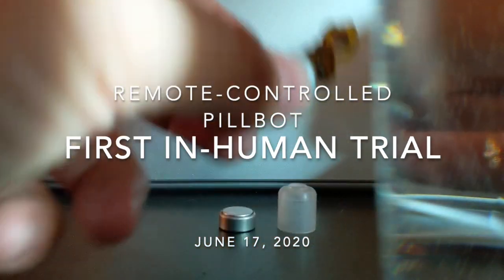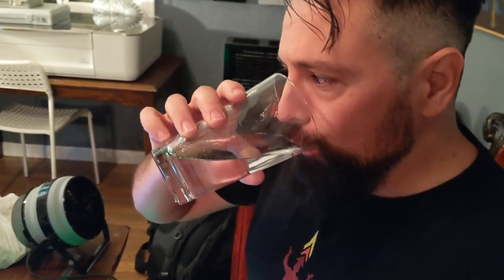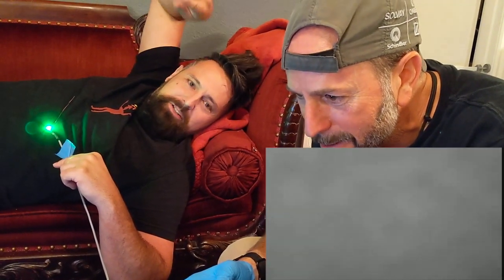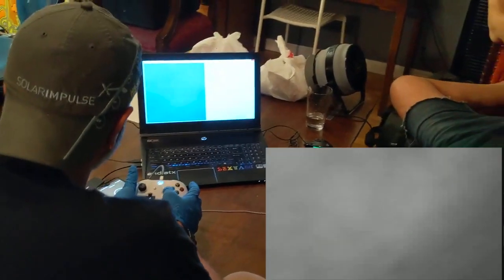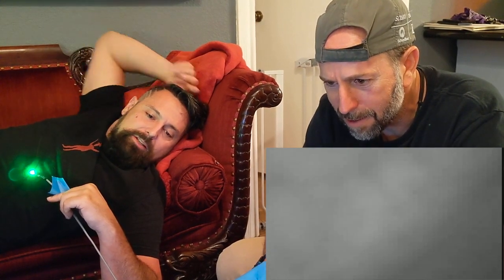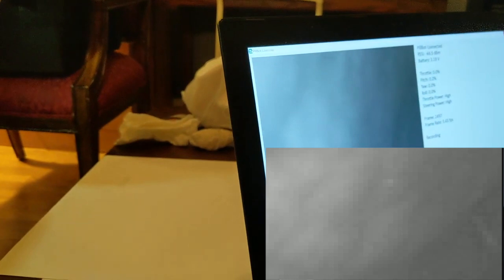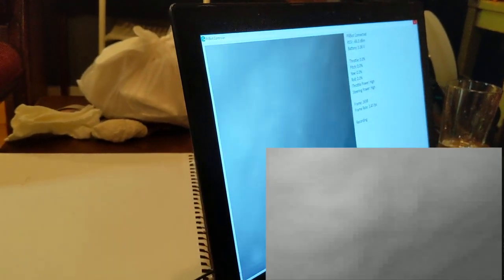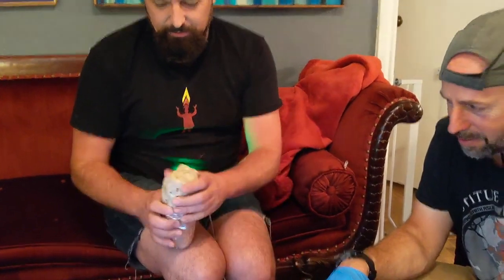Endiatx First In-Human Trial: Co-Founder & CEO Torrey Smith Swallows Pill Robot for First Time Ever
Watch as the PillBot camera captures footage from features inside Co-Founder & CEO Torrey Smith's gastrointestinal tract during the remote-control diagnostic's first in-human trial.
Torrey Smith is the Founder and CEO of Endiatx a Silicon Valley Founder Institute portfolio company developing a pill-sized robot that will explore and perform work inside the body. Endiatx is planning to first disrupt the common, but often uncomfortably invasive, colonoscopy procedure—replacing it with a non-invasive process that does not require sedation. The Diagnostic Robot will allow a doctor to actually control it, rather than the sensor just passively moving through the GI tract.